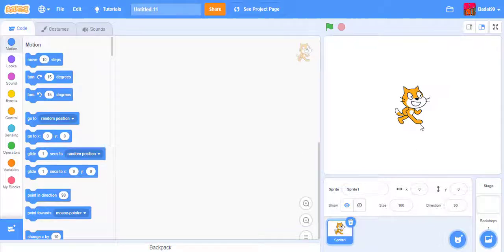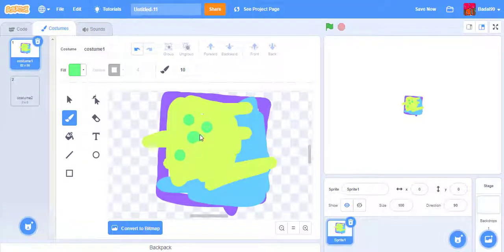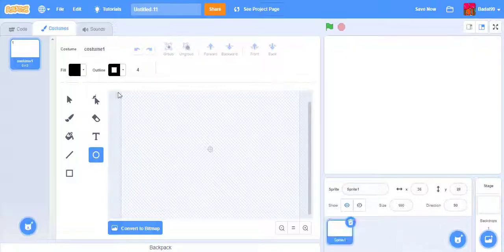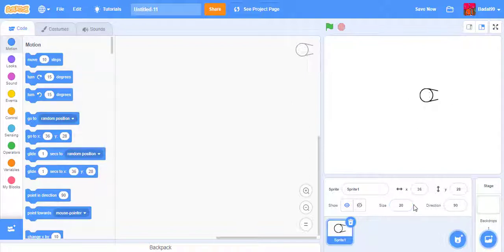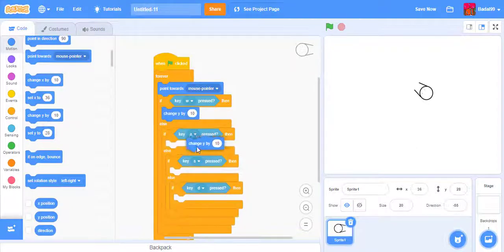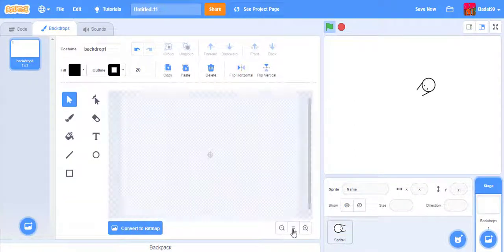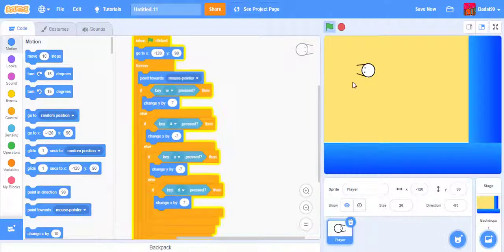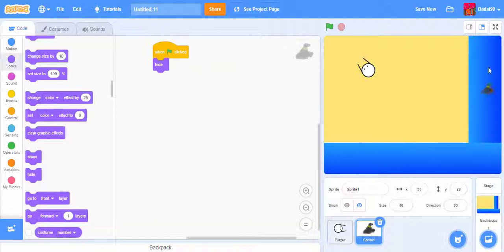Making a beach cleaning game in scratch | TheBPlayer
I recently took part in a contest where we had to make a game in their site where I made a beach cleaning game but it was limited so I thought of trying to make the same game in scratch.